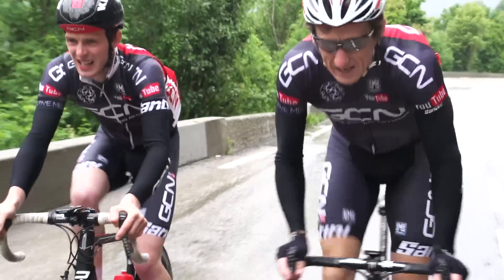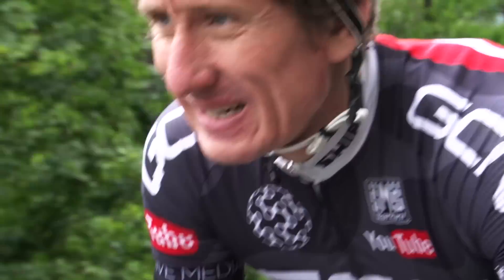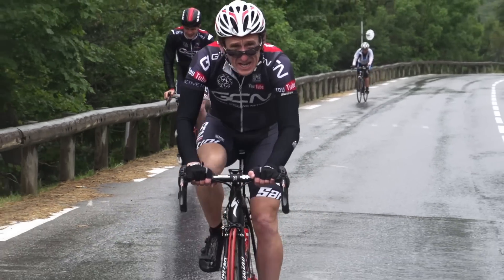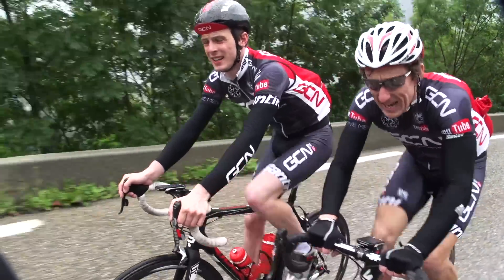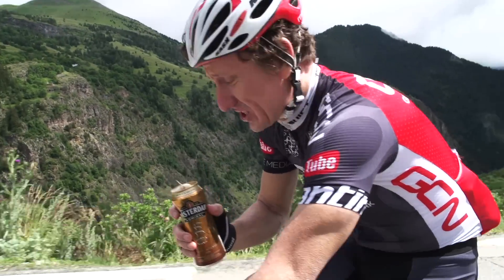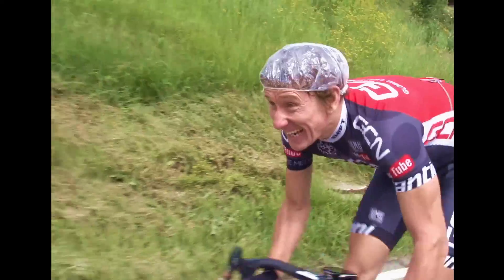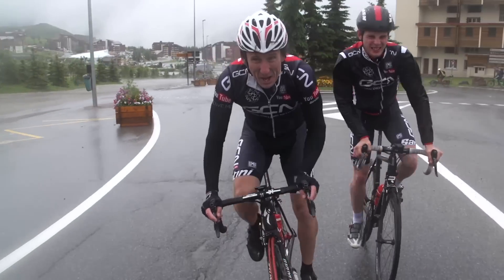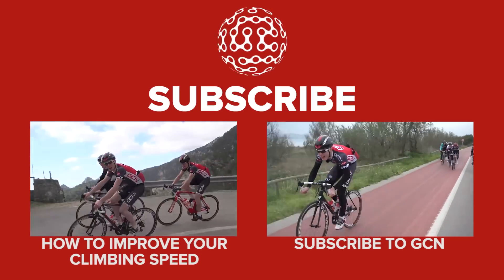Alpe D'Huez - GCN's Epic Climbs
GCN's guide to the Alpe D'Huez - one of cycling's epic climbs that has seen its fair share of battles in the Tour de France over the years.

Tom and Matt rode the Alpe d'Huez to get a feel for what the climb is really like. It's famous for its role in the Tour de France, with every hairpin being named after a winner on the climb.

On our way up we visited Dutch Corner and experienced the full range of Alpine weather conditions.

Tom and Matt's time was 1 hour 5 minutes and 3 seconds. Let us know how you compare in the comments below!